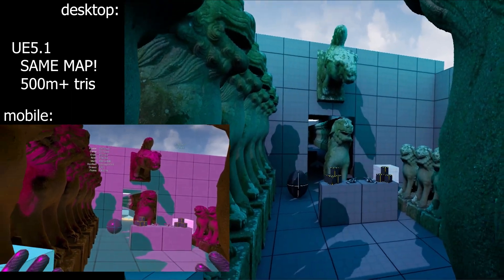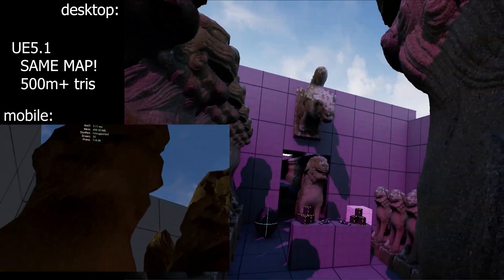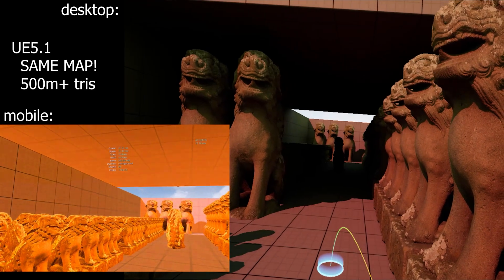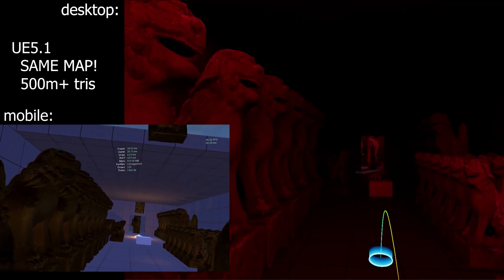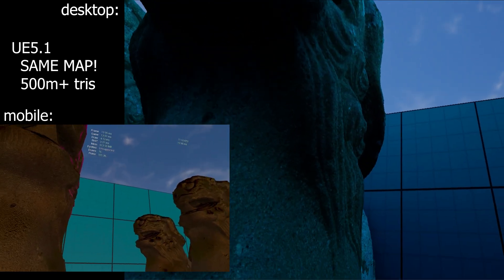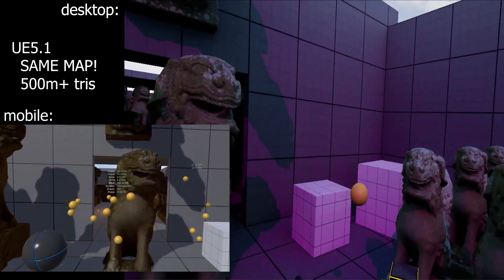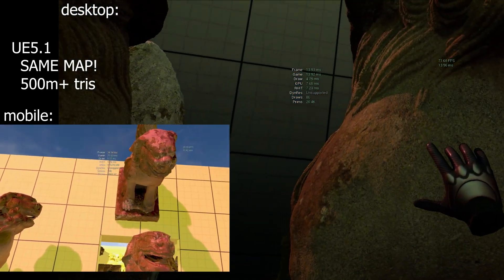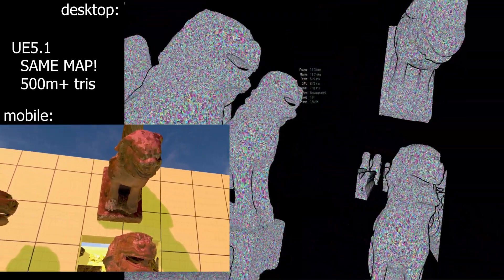Unreal Engine 5.1 same Nanite map running on Quest and Desktop VR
Quest uses fallback meshes instead of nanite, but it's cool the same scene can output to both platforms